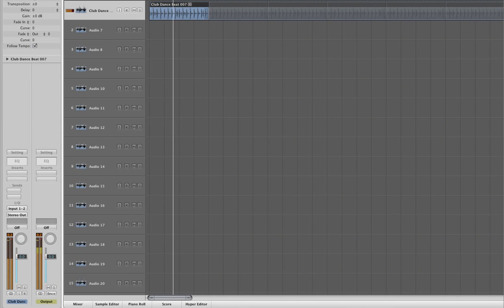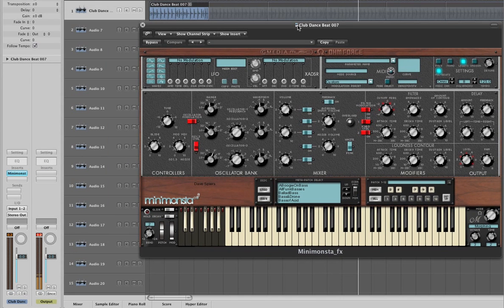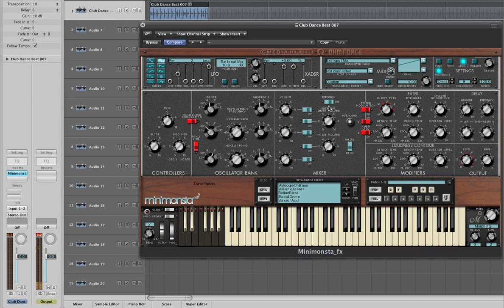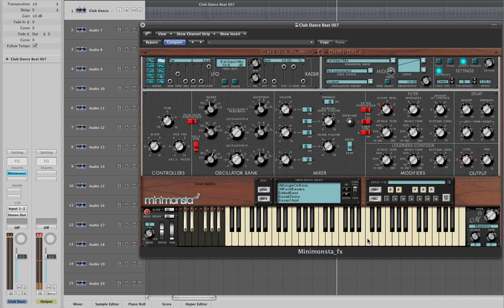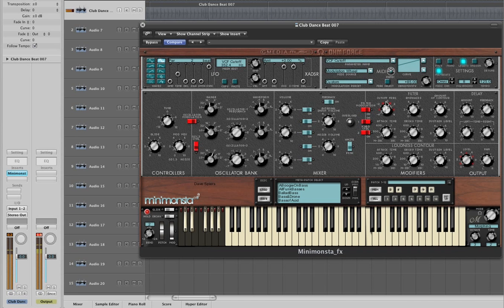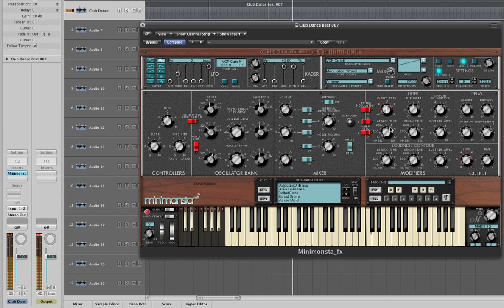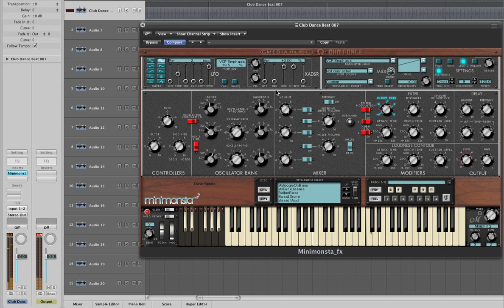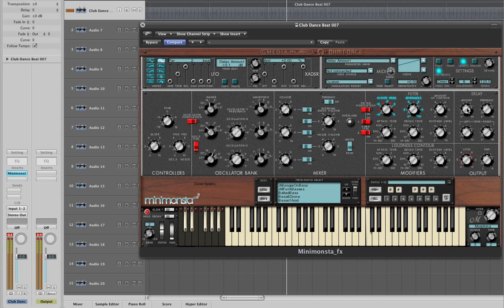Minimonsta Tutorial - External Audio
A Minimonsta tutorial showing how to process external audio